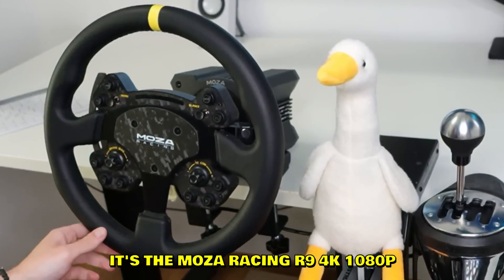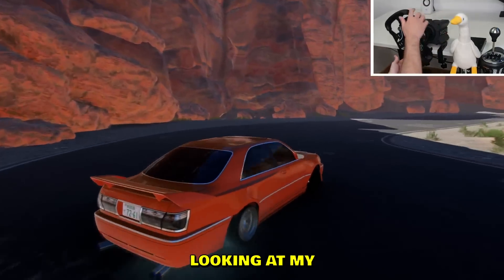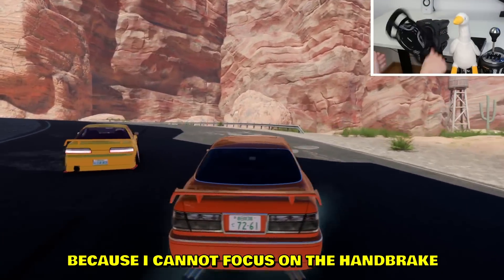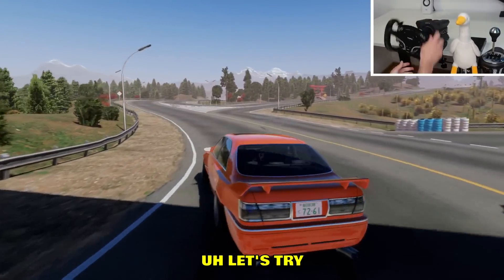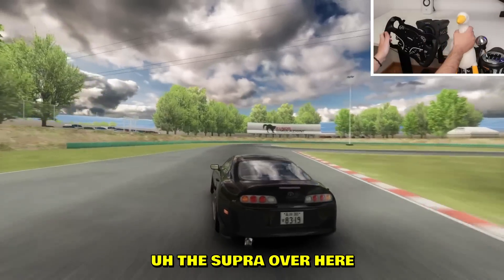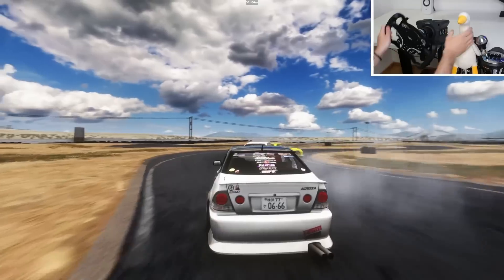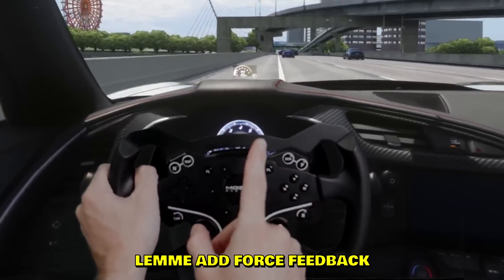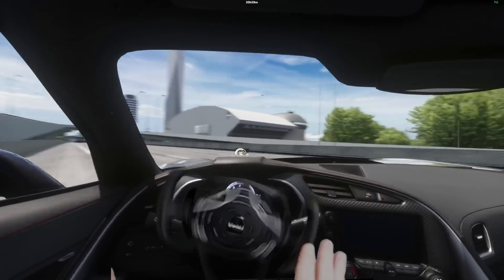New CarX Update is LIVE & New Wheel!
New CarX update 2.17.0 is now live in the normal version and for console players as well. Drifting with the Kizoku car, which is one of the smoothest drift cars, it came with the last update. Also I got sent a new steering wheel from Moza so trying to drift with my new wheel.

--- My PC stats:
Graphics card: RTX 4080
Processor: i9-13900K
RAM: 64GB
Disc Space: 2000GB SSD